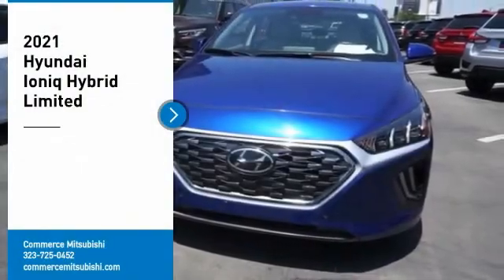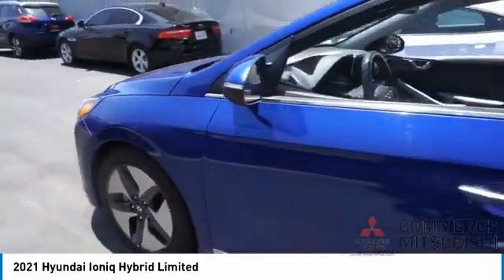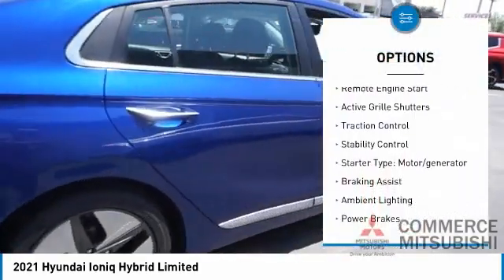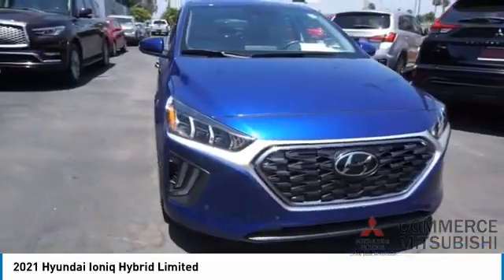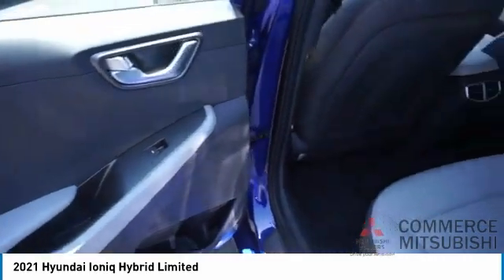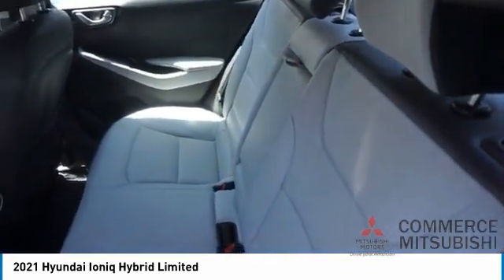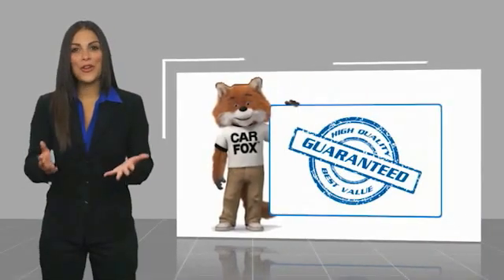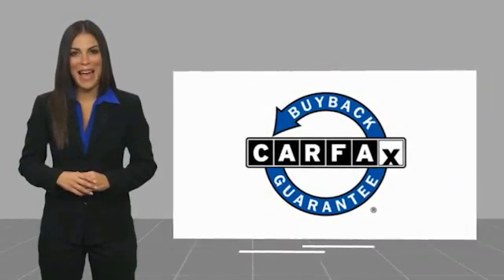2021 Hyundai Ioniq Hybrid CP1816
2021 Hyundai Ioniq Hybrid Limited

Commerce Mitsubishi
5440 Telegraph Rd

I4. Intense Blue Limited FWD I4 6-Speed EcoShift Dual Clutch 54/56 City/Highway MPG  Limited Lifetime Powertrain Protection! Complementary on all eligible pre-owned vehicles. See dealer for details. See How We Make the Difference at Commerce Mitsubishi, Providing Mitsubishi Drivers from Commerce, Los Angeles, Downey, Alhambra CA and Pico Rivera With a Quality Experience.